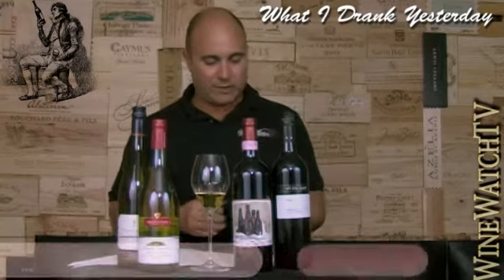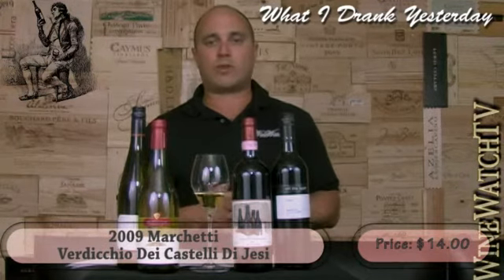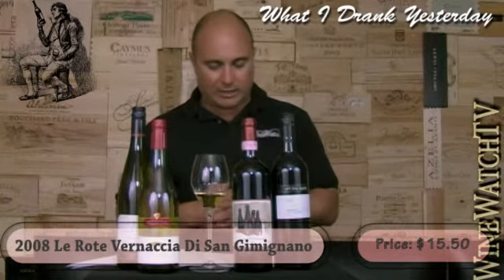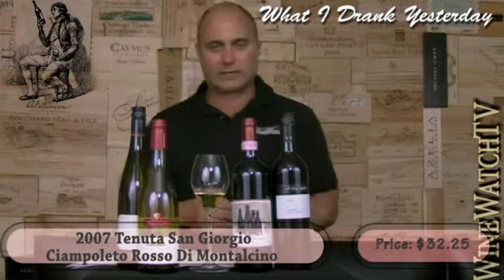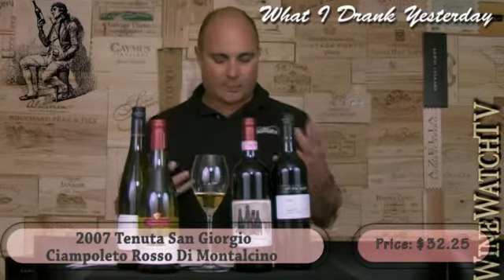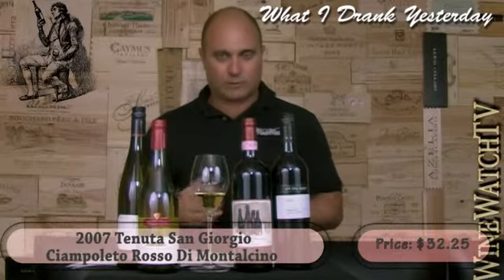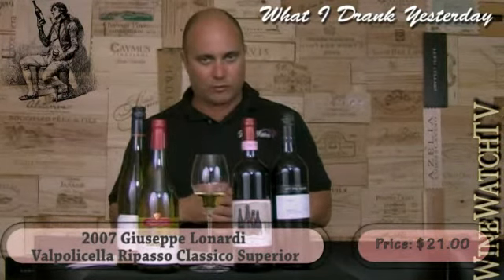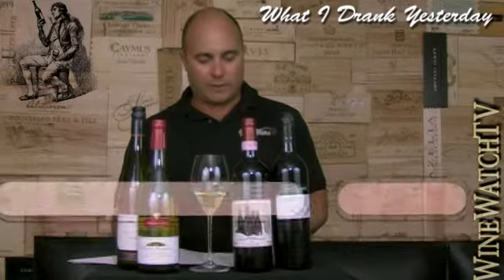What I Drank Yesterday- Marchetti, Le Rote, Tenuta San Giorgio Ciampoleto and Giuseppe Lonardi